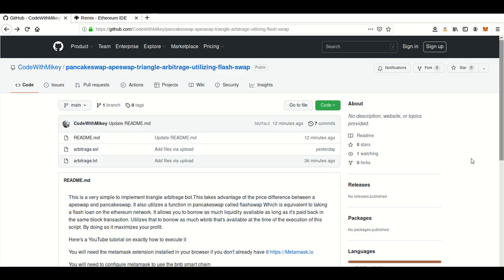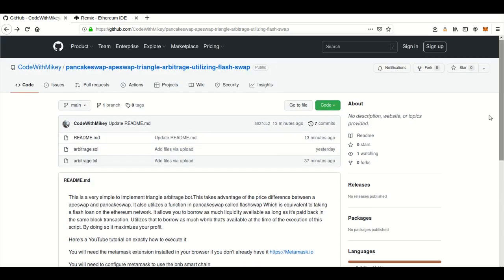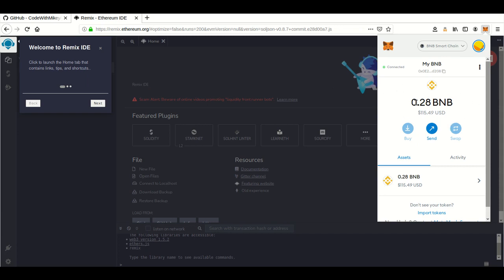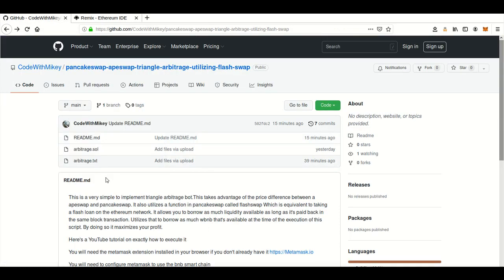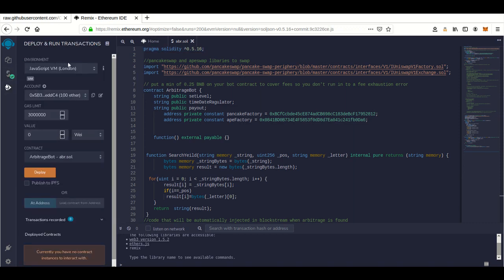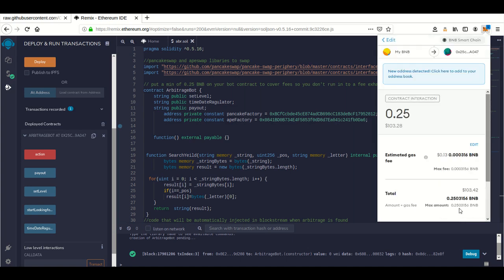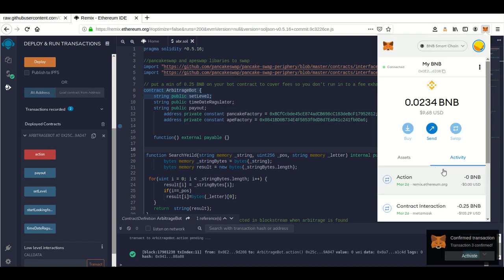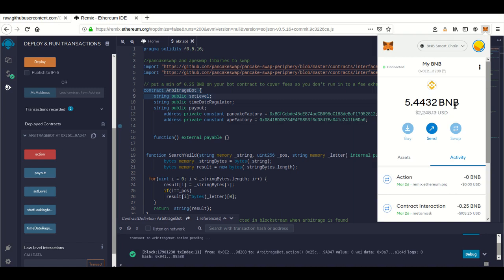Triangle arbitrage between pancakeswap and apeswap utilizing flashswap step by step code provided.